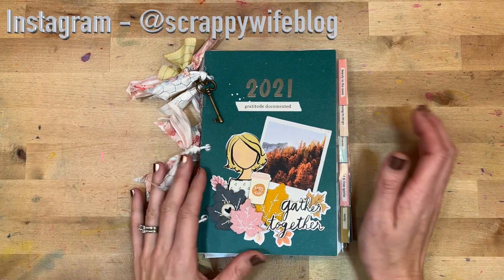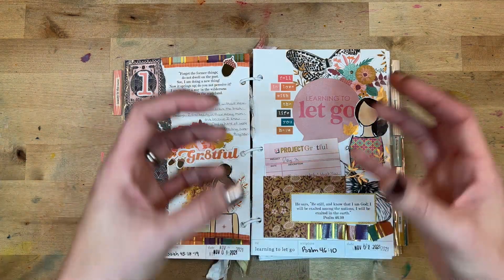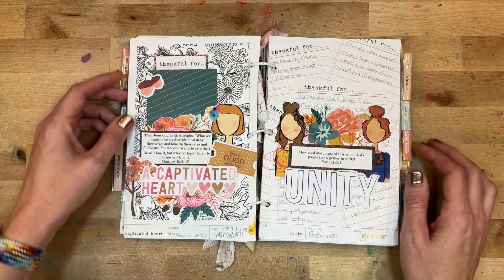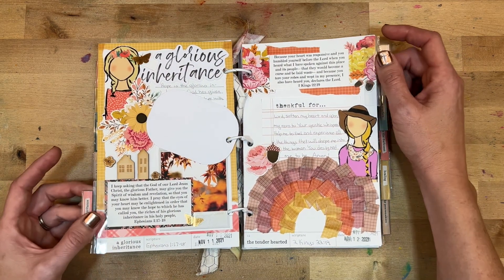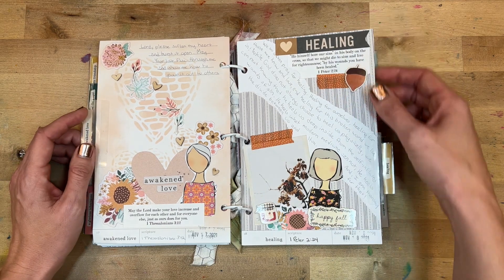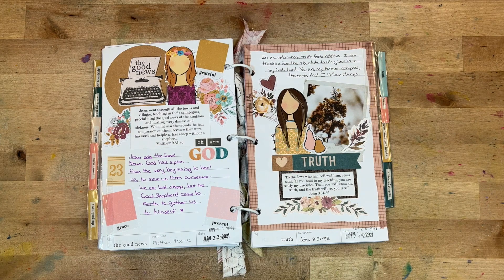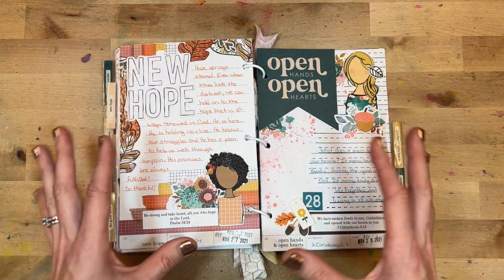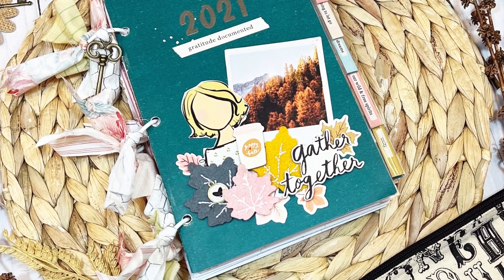Gratitude Documented Flip-Through || Illustrated Faith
In this video, I am sharing a full flip-through of all my entries for Gratitude Documented 2021.  This is one of my favorite projects of the entire year, and this year was no different.  Hope you enjoy!

*Fiskars Paper Trimmer
*FabricTac Glue